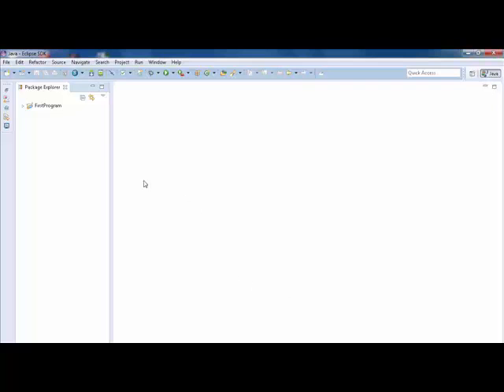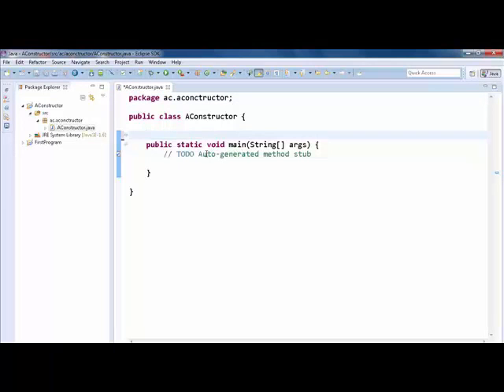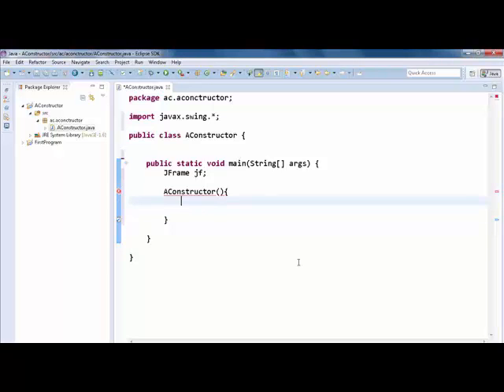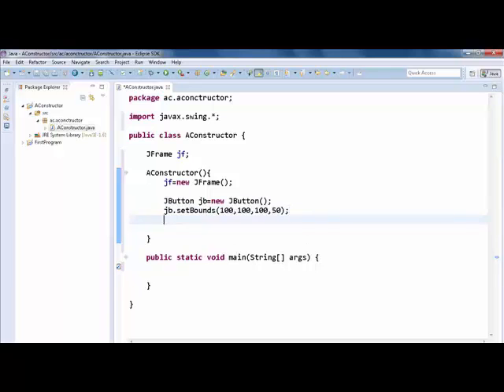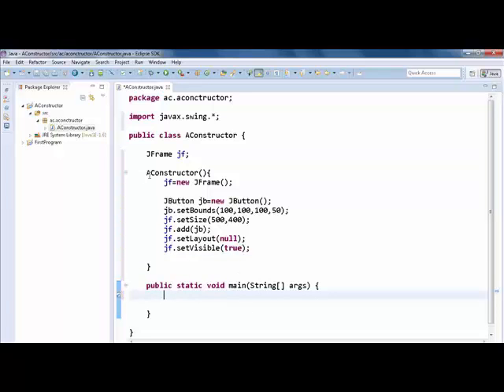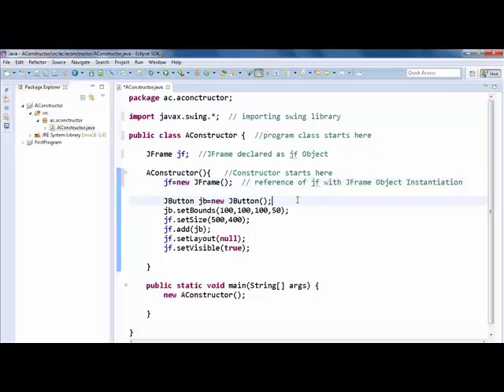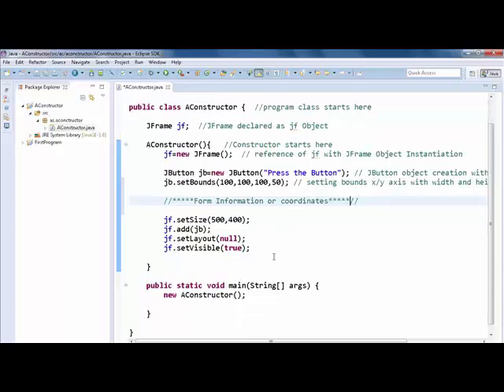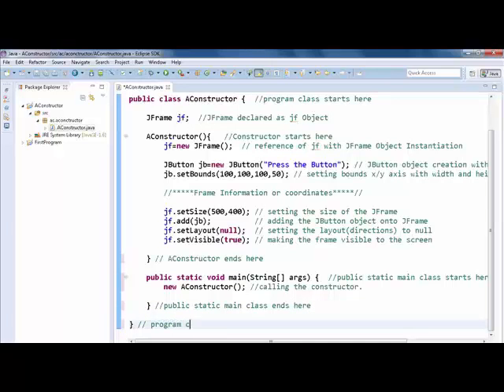Computer science: Introduction to JAVA GUI | Java Constructor | Program Creation | Unit 12 | contd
Computer science: Introduction to JAVA GUI |Java Constructor | Program Creation | Unit 12 | Continued

Java Identifiers And Naming Convention.
JAVA CONSTRUCTOR

How to use Constructor in a Java Program(example),
Association of the Constructor,
Understanding of the Eclipse using Program creation,
How to create new Java Project,
How to insert file while writing Java program,
Writing Java import statement,
How to create object while writing Program,
Use of setLayout,
Use of setVisible,
How to add Comments in the Program,
How to use JFrame object,
Setting Bounds,